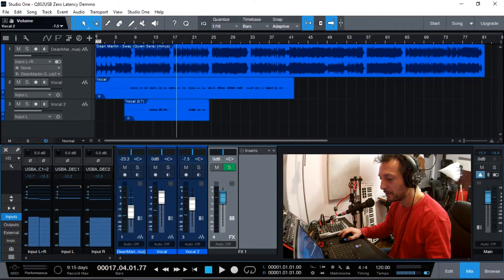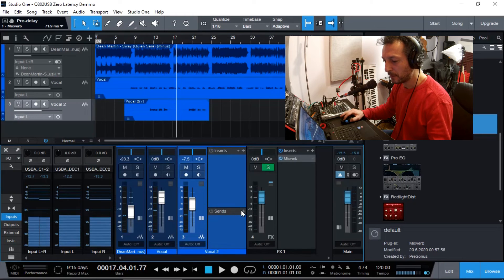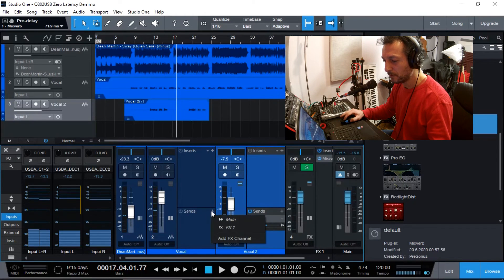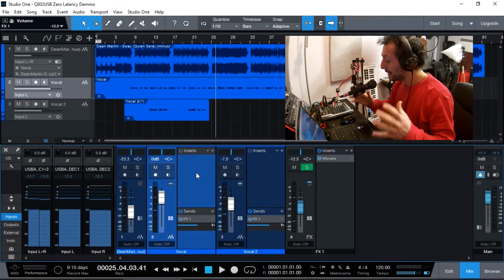Behringer Q802USB Zero Latency Recording Demo in Action | Studio One Prime DAW